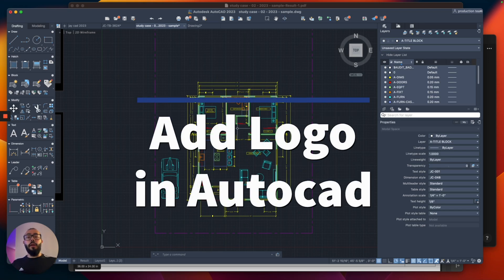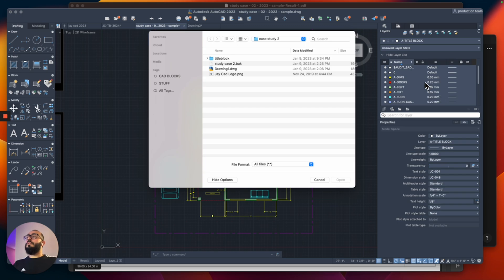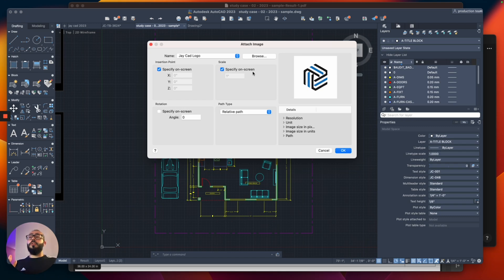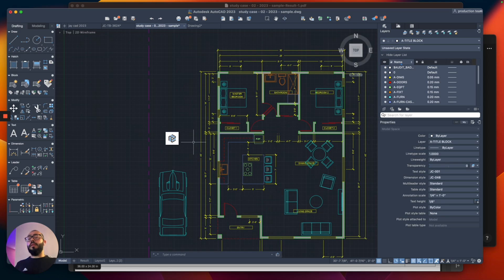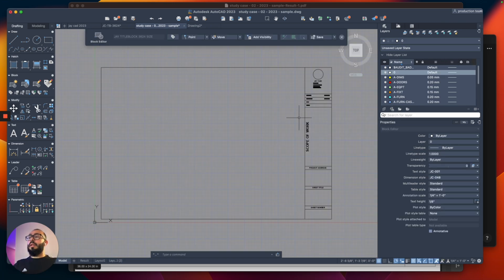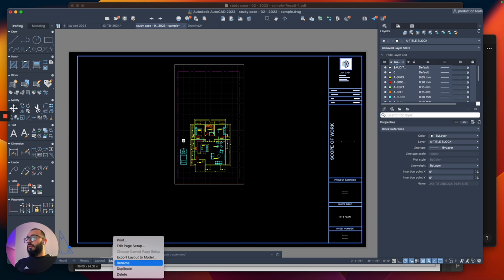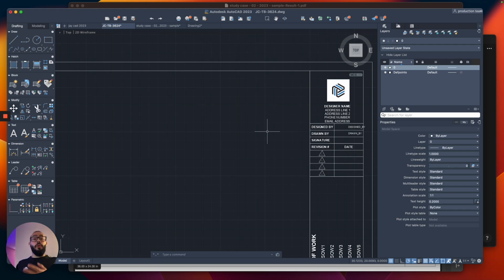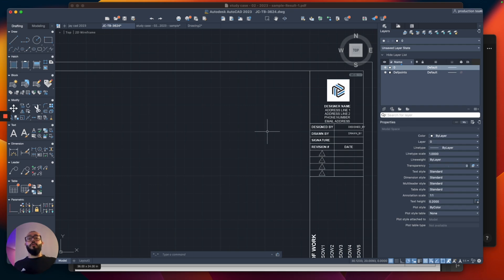How to add a logo in Autocad Mac - Autocad 2023 For Mac Tutorial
In this Autocad Mac tutorial, I will show you how to add a logo to your drawing or project - This tutorial is made using Autocad for Mac 2023 - this tutorial assumes you have some experience in Autocad drawing lines & objects.

I will be using & talking about:

00:00 Goal of this tutorial
00:15 Using the Attach command
02:00 Placing the logo within a block - Titleblock
02:56 Placing the logo within an external block
03:30 Important tip about attachment files

👨‍🏫  About Me